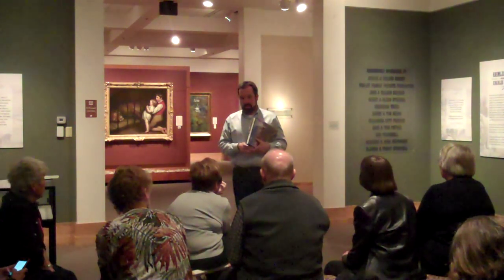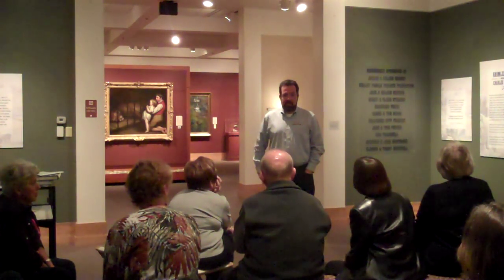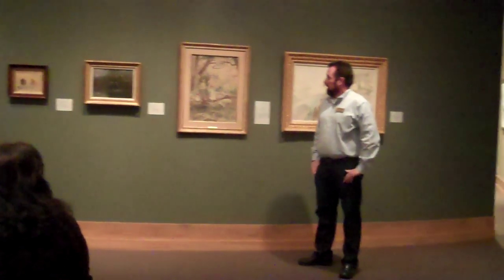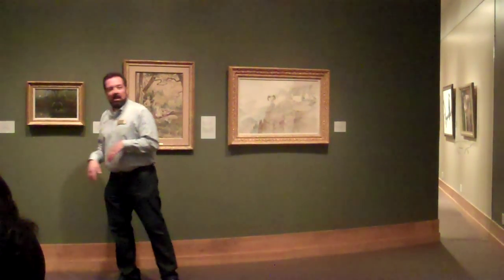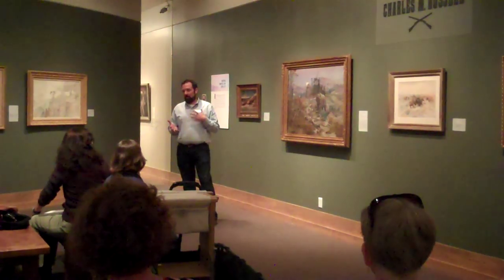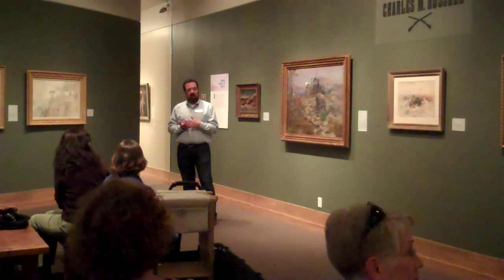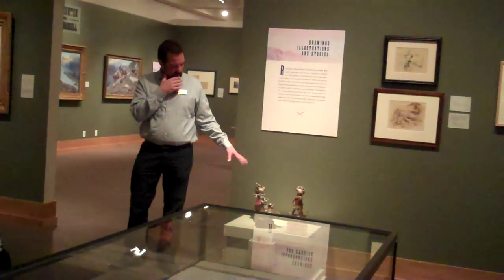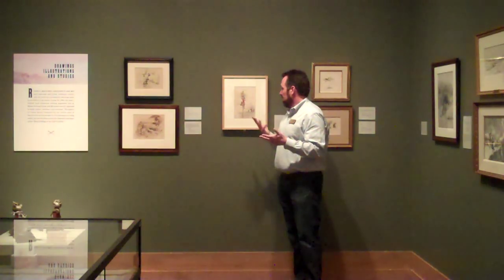Harmless Hunter Volunteer Training : May 2014 (Part 1)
Curator of Art, Adam Harris, introduces volunteers to the artworks and gallery interactives found in the Museum's new exhibit, Harmless Hunter: The Wildlife Works of Charles M. Russell  (Part 1)